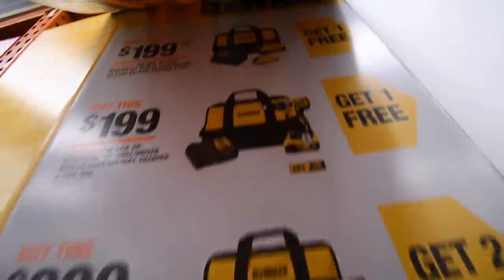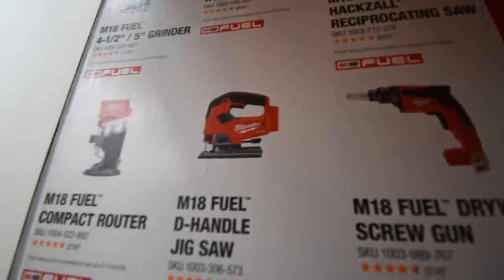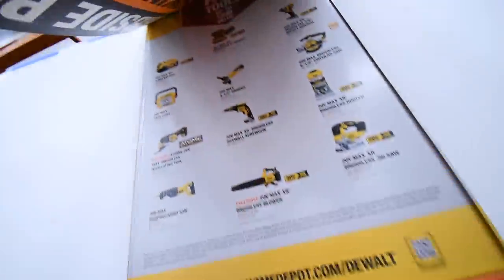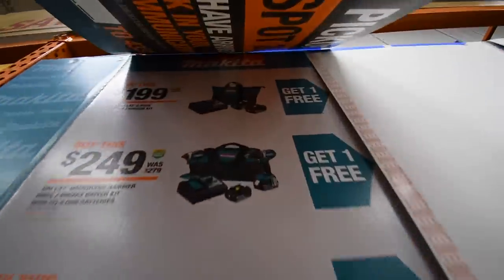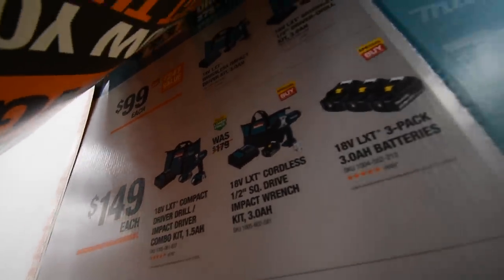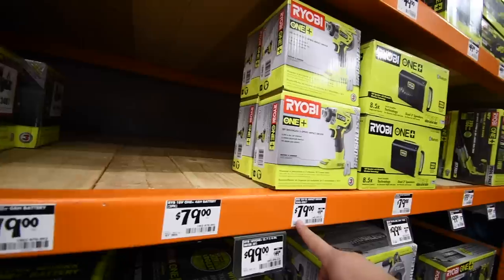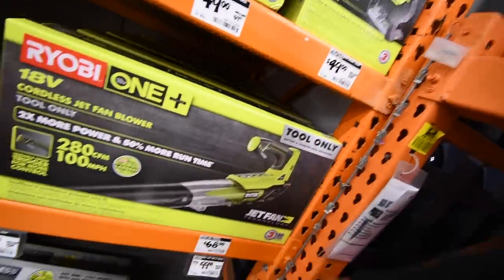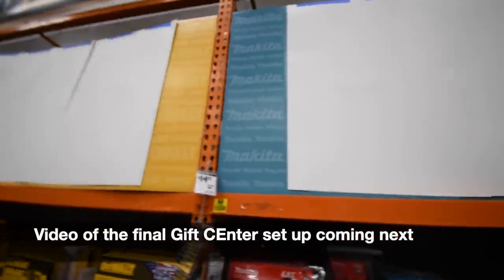Home Depot Black Friday (TOOL KIT PRICES)